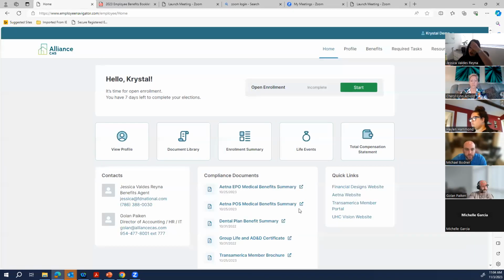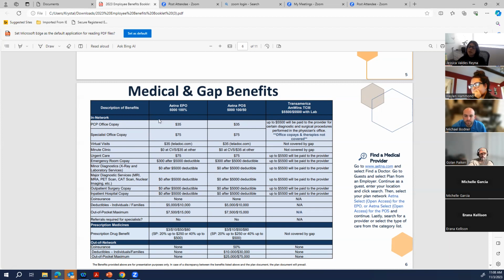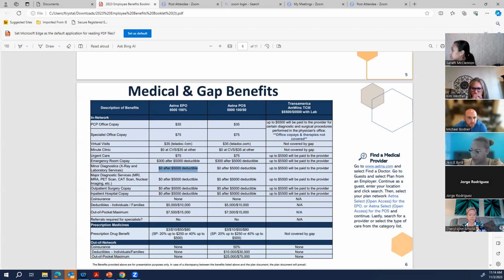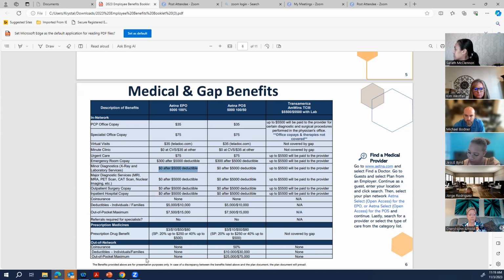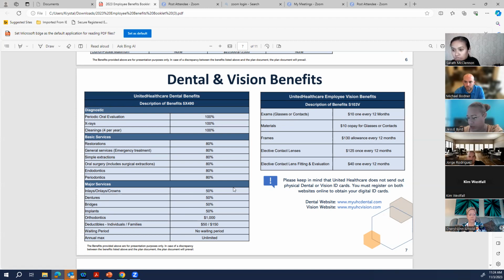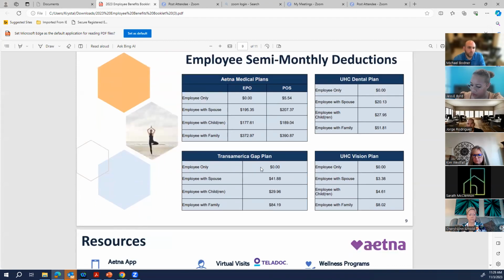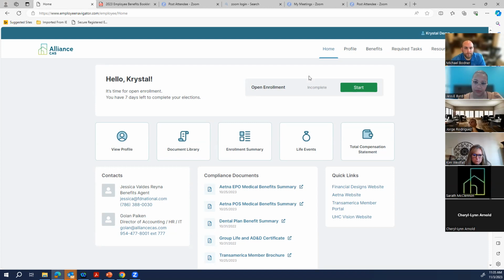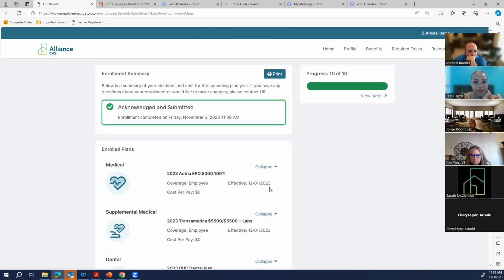Alliance CAS Open Enrollment 2023